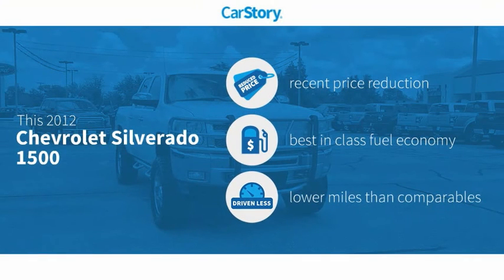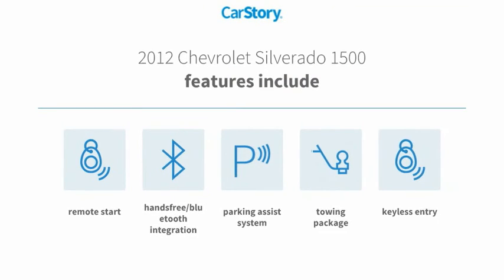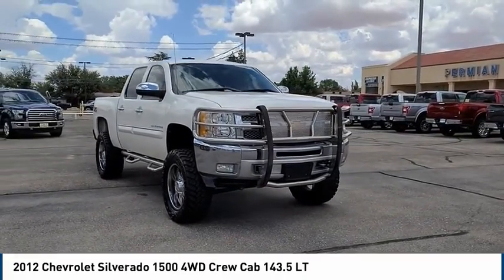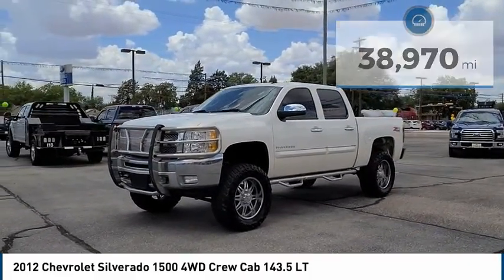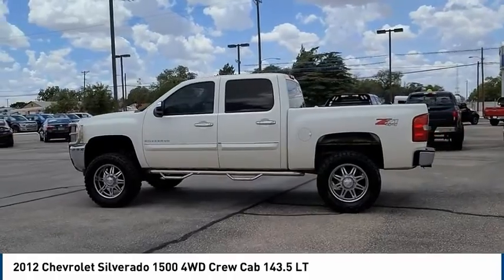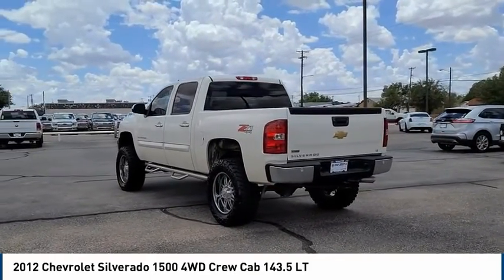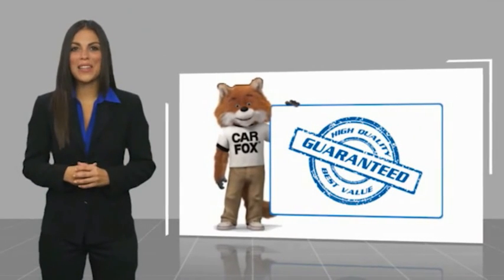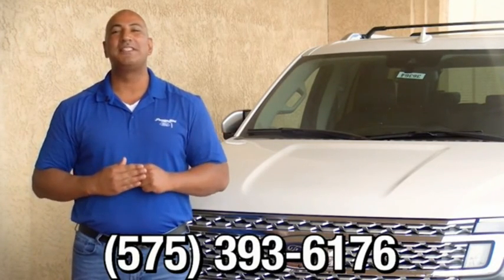2012 Chevrolet Silverado 1500 Hobbs NM 38788A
2012 Chevrolet Silverado 1500 4WD Crew Cab 143.5 LT

1000 N. Del Paso

Clean CARFAX. lifted, must see, 6-Speed Automatic Electronic with Overdrive, 4WD, ebony Leather, 17 x 7.5 5-Spoke Aluminum Wheels, 6 Speaker Audio System Feature, All-Star Edition, AM/FM Stereo w/CD Player & MP3 Playback, Bluetooth For Phone, Body-Colored Bodyside Moldings, Chrome Grille Surround, Chrome Mirror Caps, Color-Keyed Carpeting w/Rubberized Vinyl Floormats, Delay-off headlights, Driver & Front Passenger Illuminated Visor Mirrors, Driver-Side Manual Lumbar Control Seat Adjuster, Dual-Zone Automatic Climate Control, Electronic Autotrac Transfer Case, Electronic Stability Control, EZ-Lift Tailgate, Heated Power-Adjustable Black Outside Mirrors, Heavy Duty Cooling Package, Heavy-Duty Air-to-Oil External Engine Oil Cooler, Heavy-Duty Auxiliary External Transmission Oil Cooler, Heavy-Duty Rear Automatic Locking Differential, Heavy-Duty Trailering Package, Inside Rear-View Mirror w/Rear Camera Display, Leather-Wrapped Steering Wheel, Locking Tailgate, LT White Diamond Edition, LT1 Equipment Group, Off-Road Suspension Package, Power Door Locks w/Remote Keyless Entry, Power Windows w/Driver Express-Down, Rear Vision Camera, Remote Keyless Entry w/2 Transmitters, SIRIUSXM Satellite Radio, Skid Plate Package, Solar-Ray Deep-Tinted Glass, Steering Wheel Mounted Audio Controls, Traction control. White Diamond Tricoat Vortec 5.3L V8 SFI VVT Flex Fuel 6-Speed Automatic Electronic with Overdrive 4WD Odometer is 82771 miles below market average! Awards: * JD Power Dependability Study Reviews: * With its numerous possible configurations, the 2012 Chevy Silverado half-ton pickup will please all but the chronically indecisive. From cab configurations to bed lengths to trim and option packages, the Silverado is the half-ton jack of all trades, including models that can run on E85. Source: KBB.com * Smooth and quiet ride; comfortable seats; powerful V8 options. Source: Edmunds